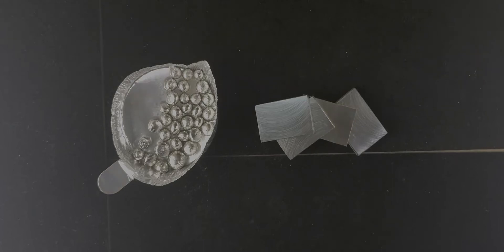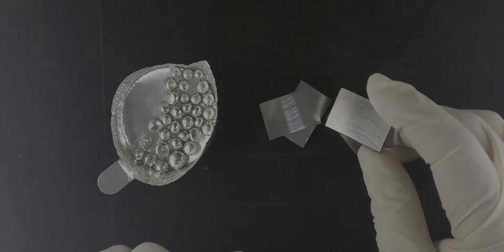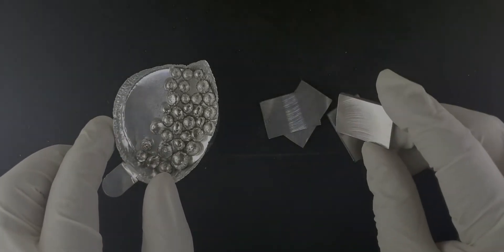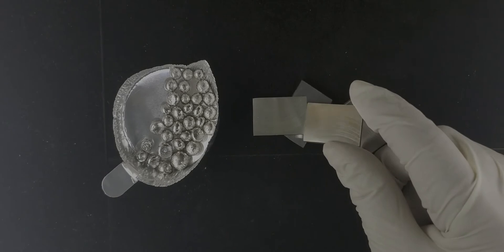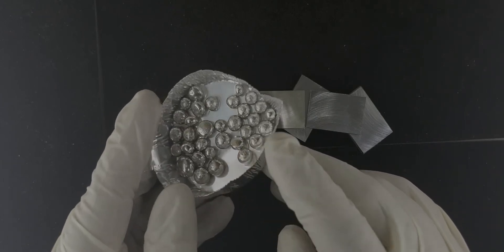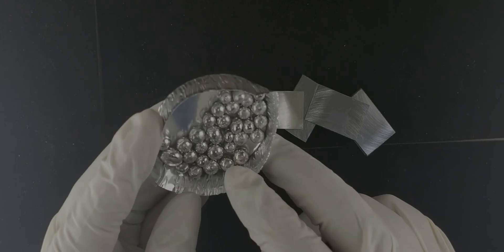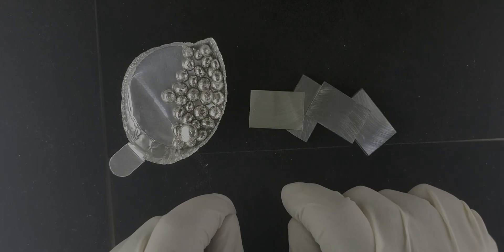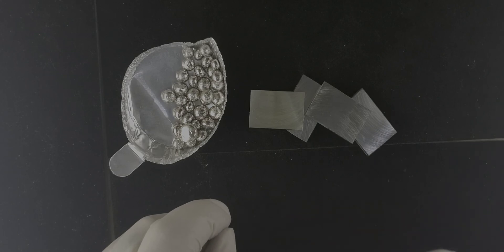What does cobalt metal look like?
Pure cobalt metal samples from Luciteria Science

Like chromium, manganese, and a few others, cobalt is another metal that is widely used in the making of steel alloys but which is rarely seen in its pure form. Since almost all of the metal is used in alloying for one use or another very little of it is refined above the 99% mark which accounts for its comparatively high cost versus its general availability.